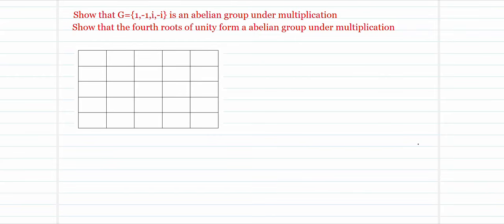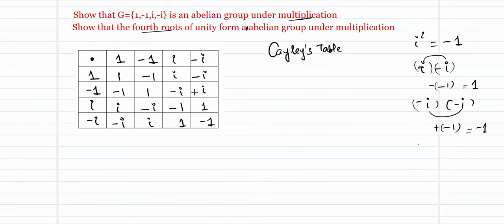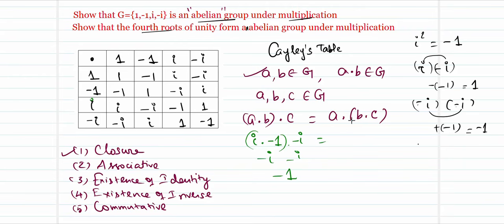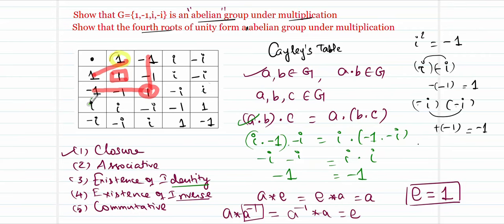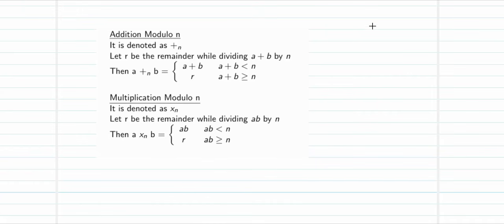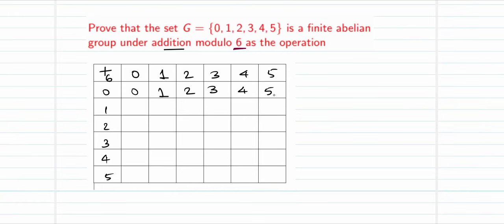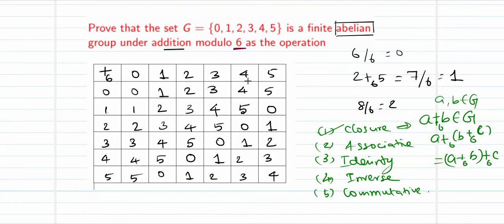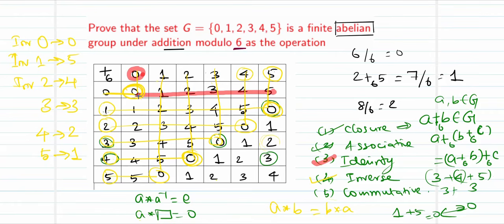Problems in Finite groups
Finite set- group- abelian group